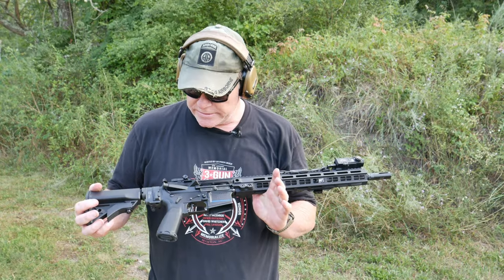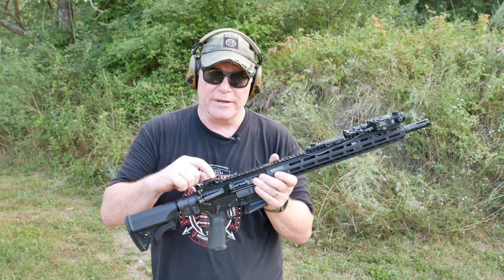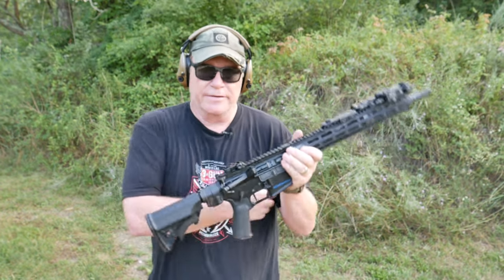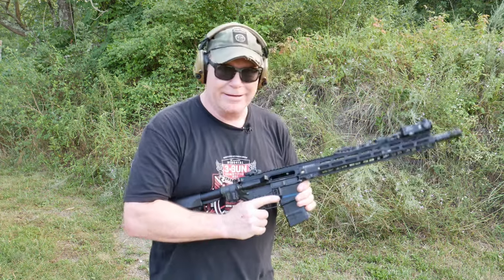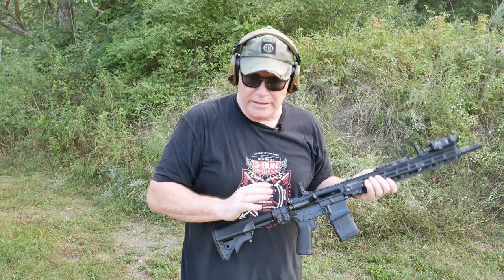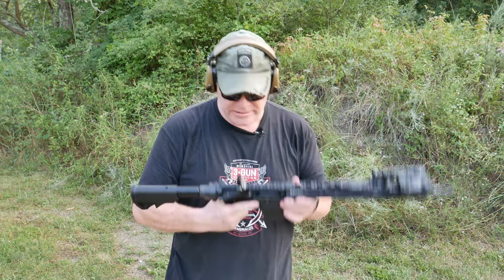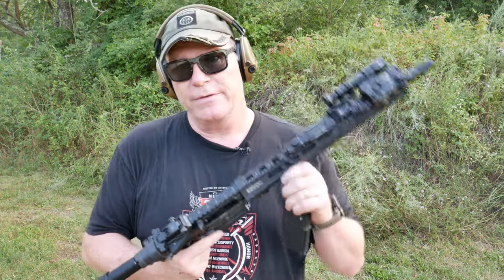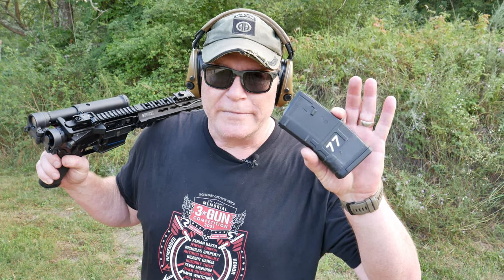How I Function Test my Rifles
Anytime I have a new rifle, I perform a simple function test.  Here is a simple way to do it.